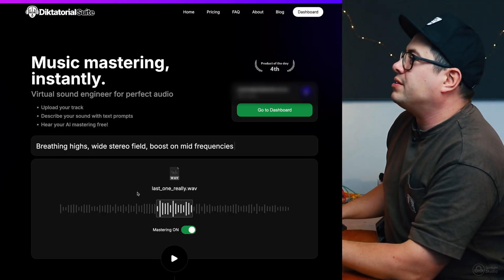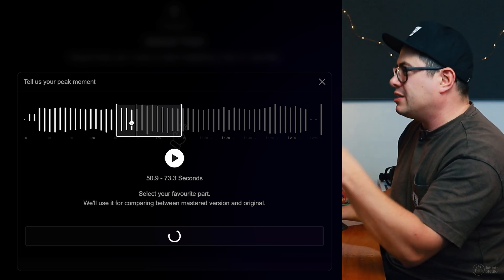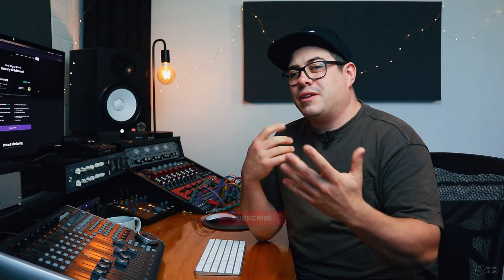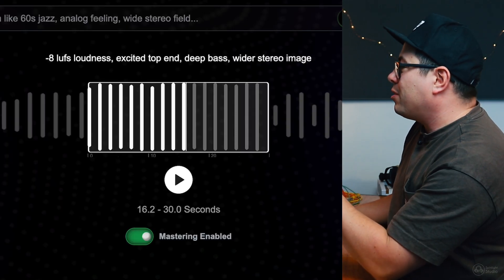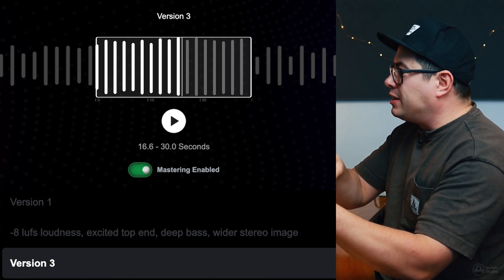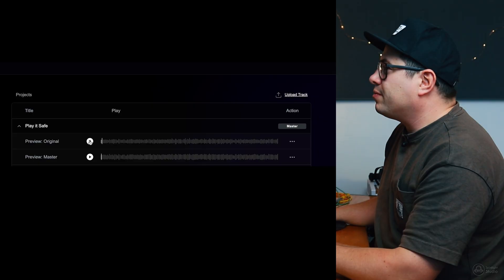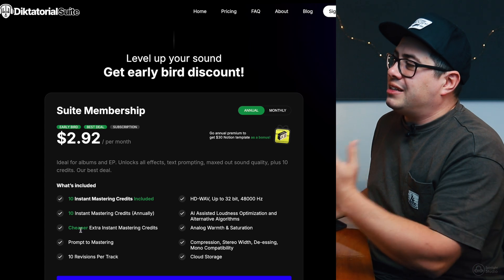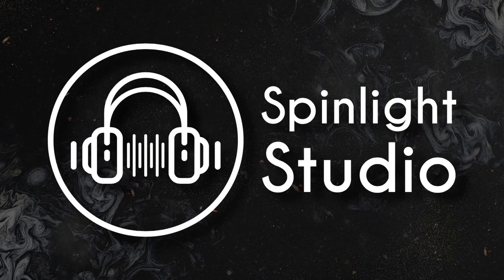How To Master A Song Using AI - Diktatorial Suite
Diktatorial Suite is AI Mastering with a twist - You can text prompt and tell it what you want to hear.

(00:00) Diktatorial
(01:11) My Mix
(01:53) Tip For Good Results
(02:53) Master 1
(03:41) Test Prompts
(04:17) Master 2
(05:12) Revision Suite
(06:19) Master 3
(08:39) Ai Mastering
(09:20) Pricing - Cheap!